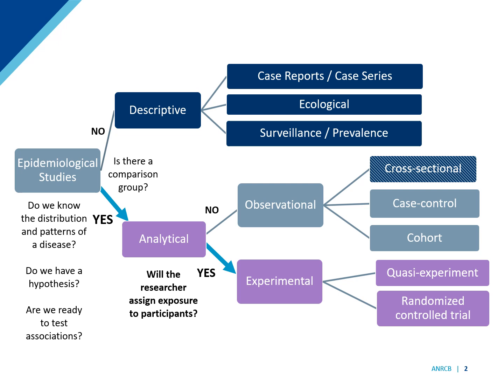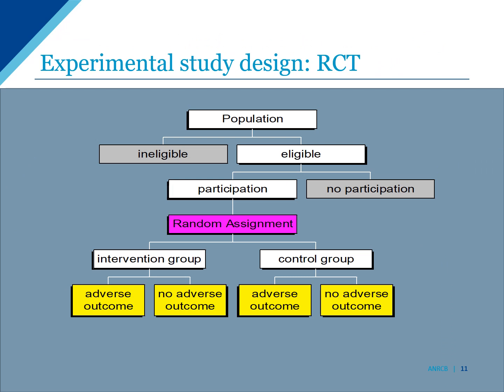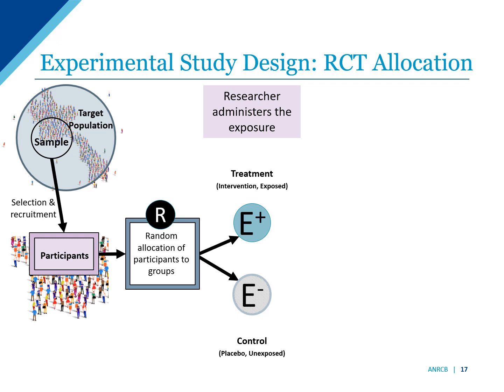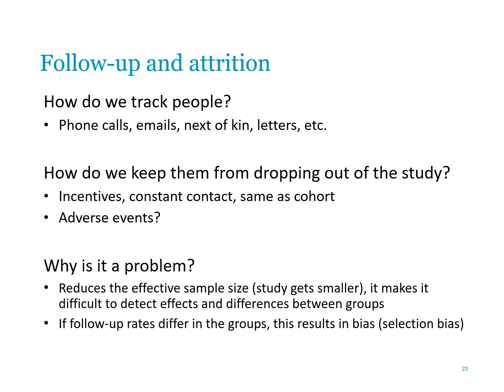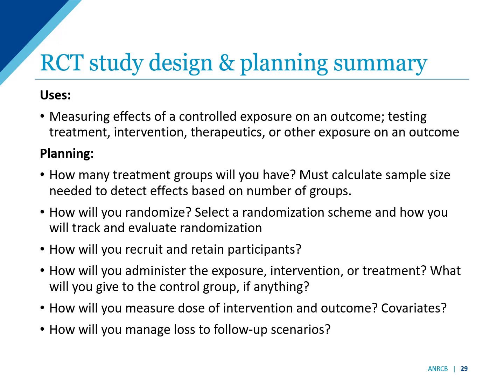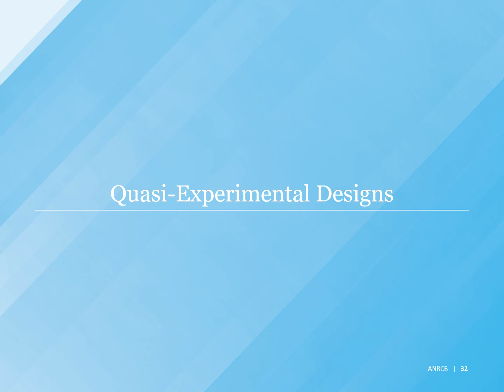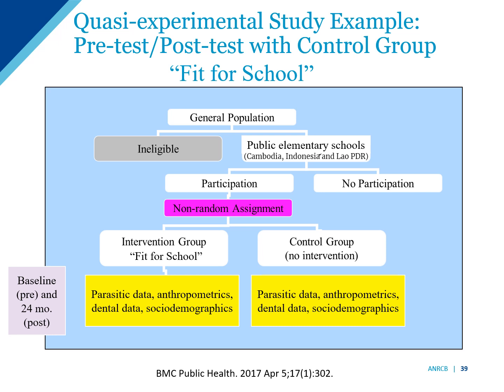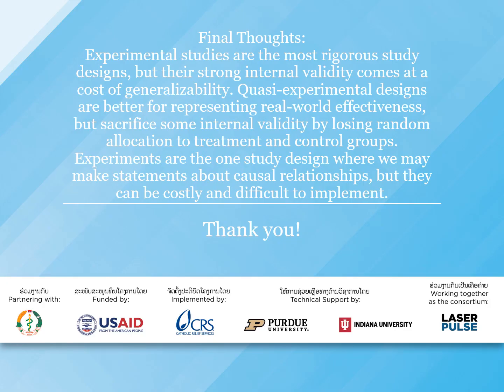Experimental Study Design and Planning (M6 Topic 4)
Module 6: Statistical Design and Planning
Topic 4: Experimental Study Design and Planning

Training developed by Kate Eddens, PhD, MPH